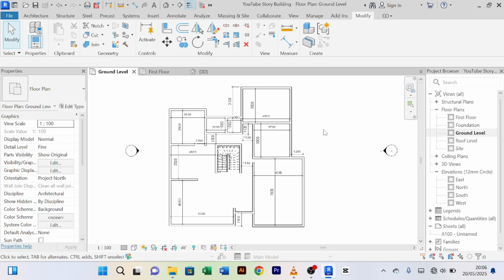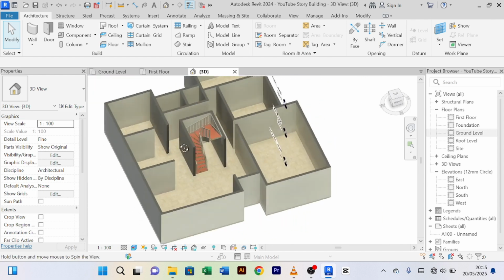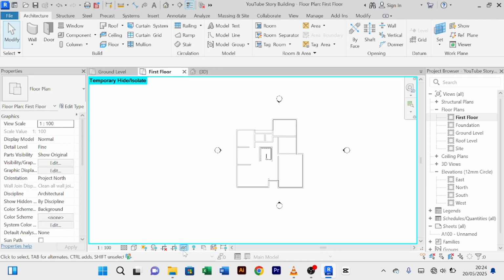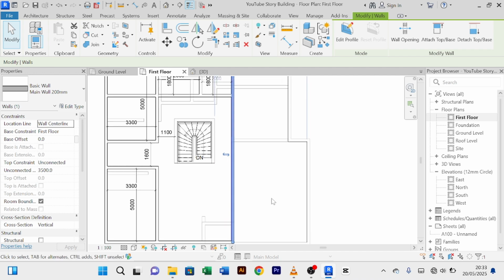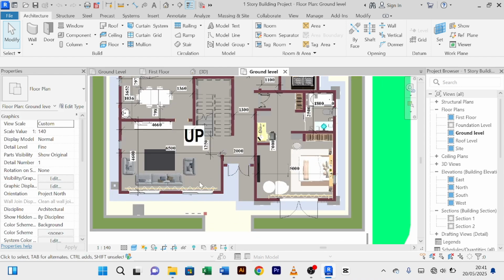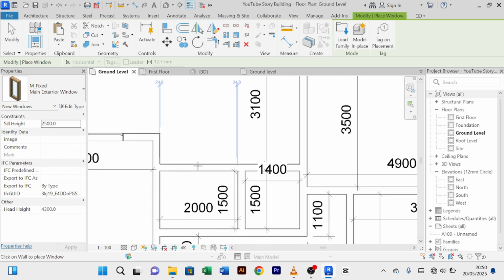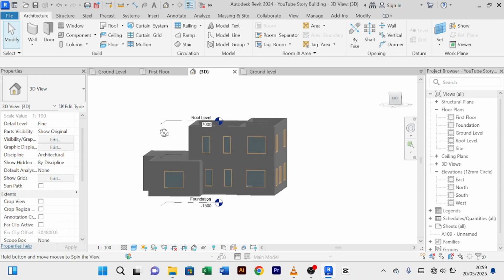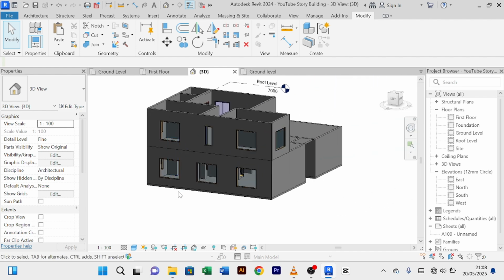Beginner Revit Modern STORY Project Made Easy!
Beginner Revit Modern Story Project Made Easy! Part Two

We are modeling a modern story house in Revit from the scratch, this video will run in series upto the end of the project.

-how to model a modern house
-how to model a story building
-how to do complex facades
*Extrusion
*Sweep